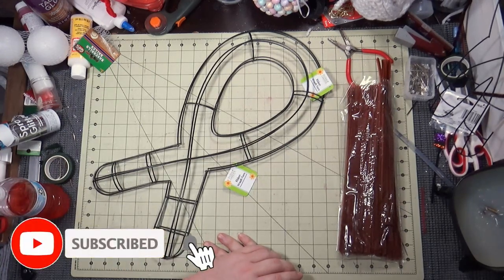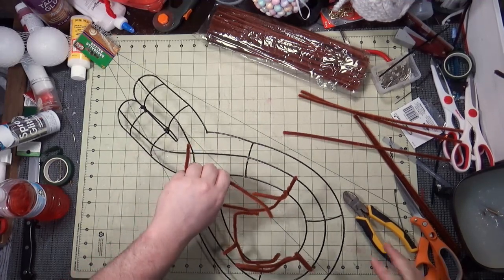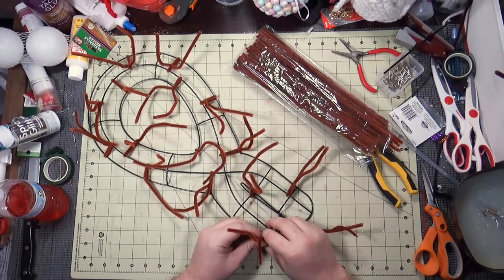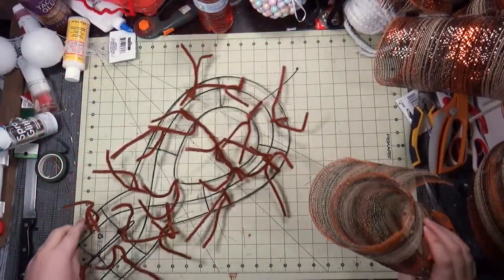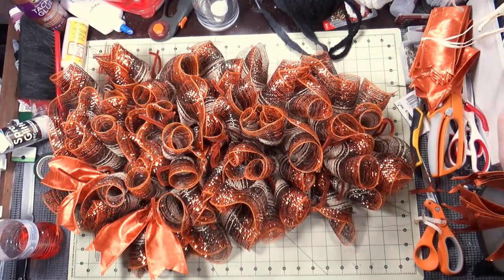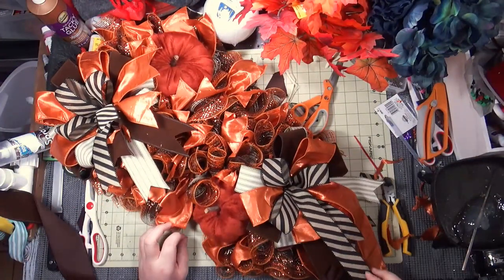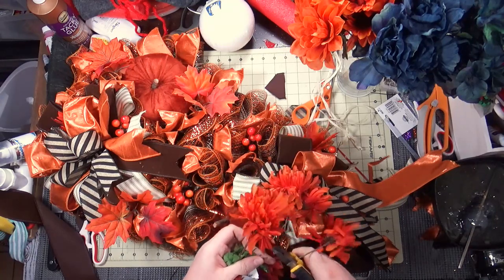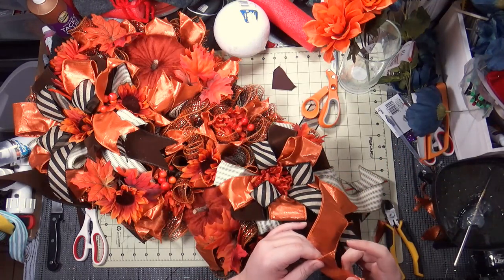How To Make A Fall Swag With A Dollar Tree Frame And Florals -- DIY Fall Decor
My goal in life is to make all the swags and so far I haven't bneen able to find a form that was economical, but then in dollar tree I found a perfect frame that only needed a little of coaxing to become a swag.